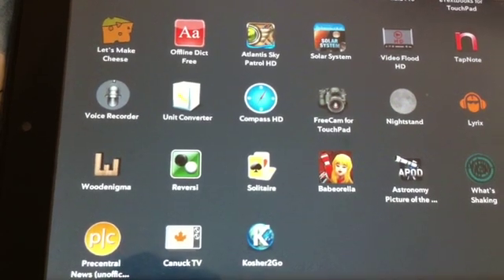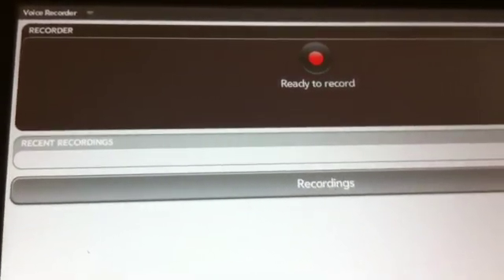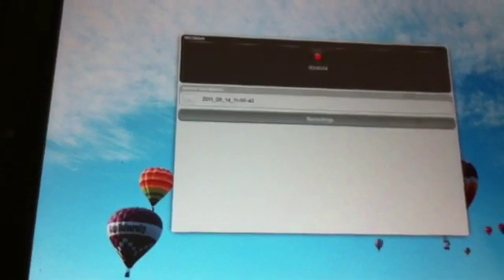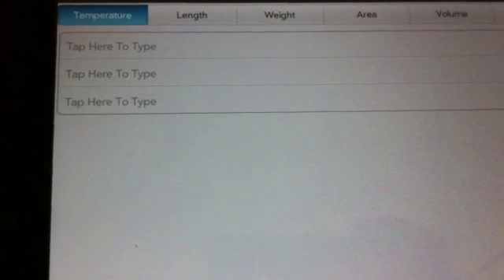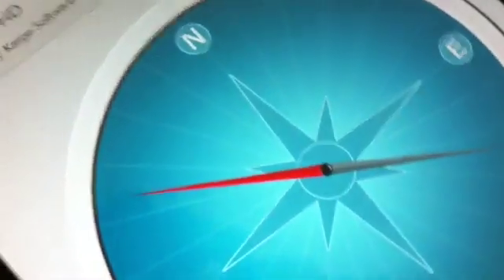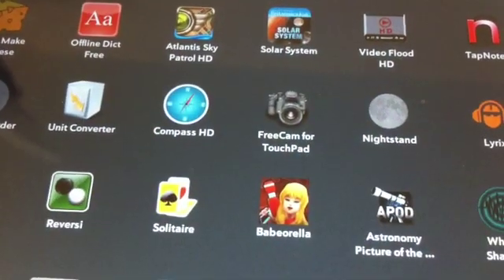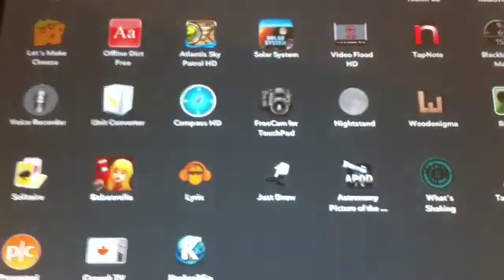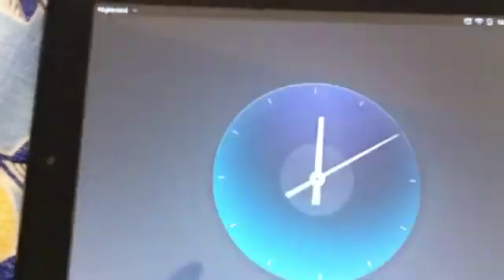HP Touchpad Free Apps, My Favorite Utility apps 9-14-2011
Apps are Voice Recorder, Unit Converter, Compass HD, FreeCam for Touchpad, Nightstand

This video was shot using Iphone 4 and Imovie. This is unscripted video so please ignore all the errors in demonstration.